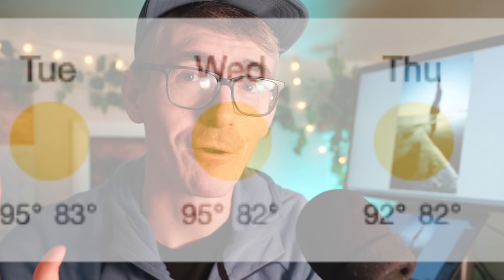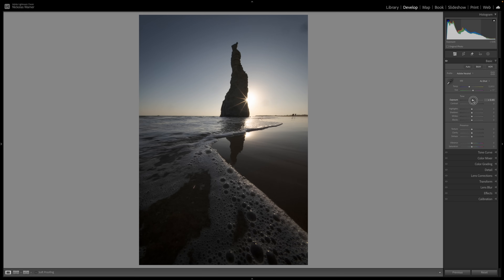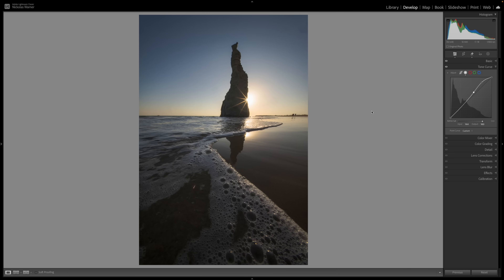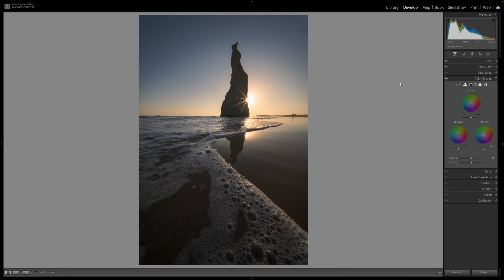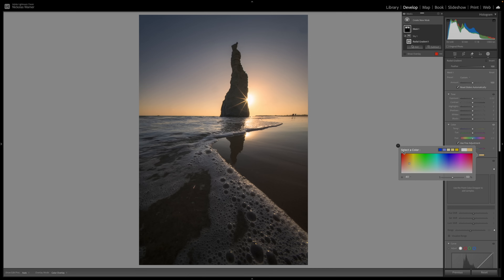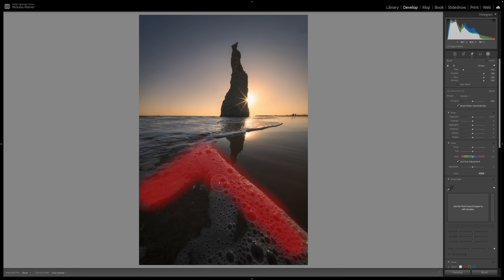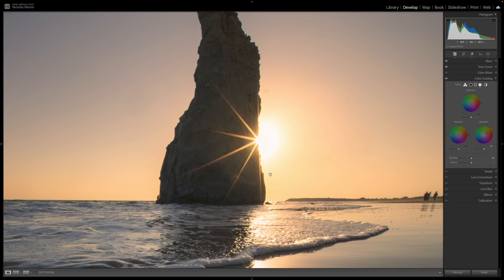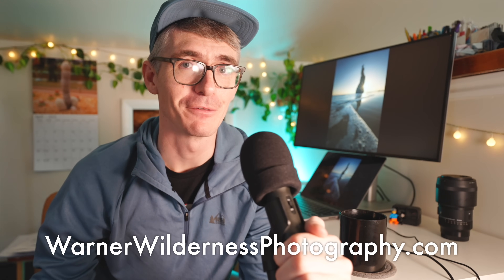Do THIS With Your Boring Blue Sky Photos...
Enjoy this Lightroom tutorial for fixing photos taken with a completely blue skies.